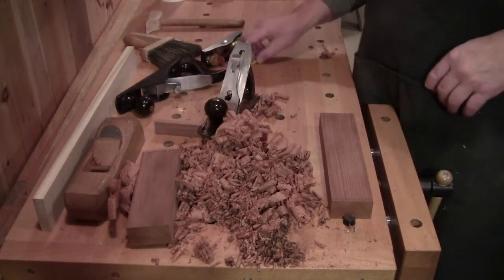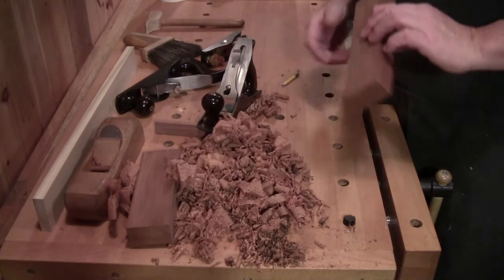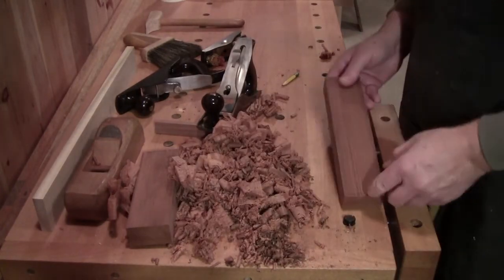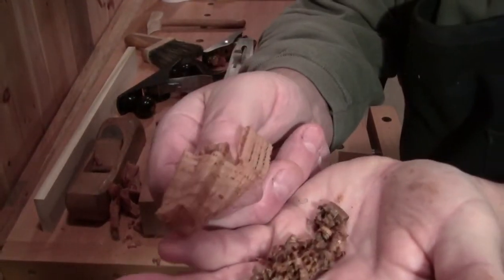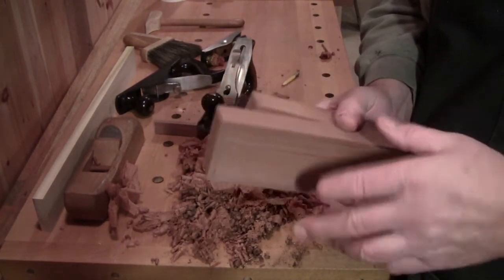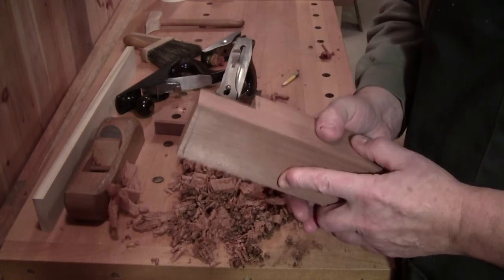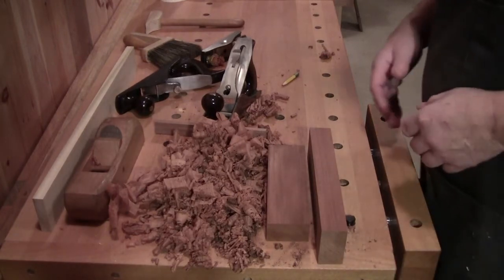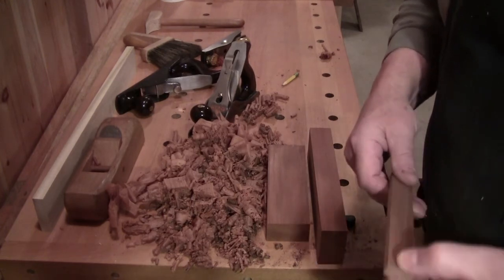PLANE TALK - Guess the wood and ... It is Time for another Q & A video - 28 November 2017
In today's episode, I am planing some lovely old growth reclaimed California Redwood.  While I ask for you to submit questions for our next Q & A.

Mailing Address:
Dusty Splinters